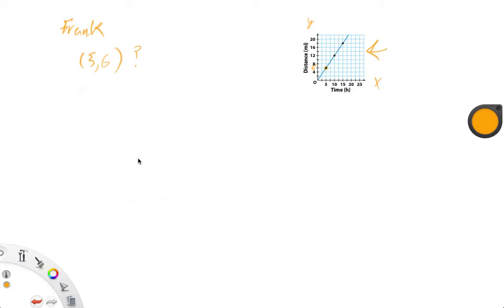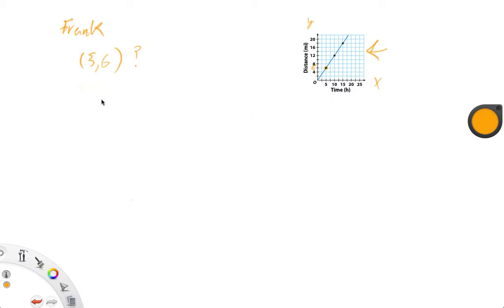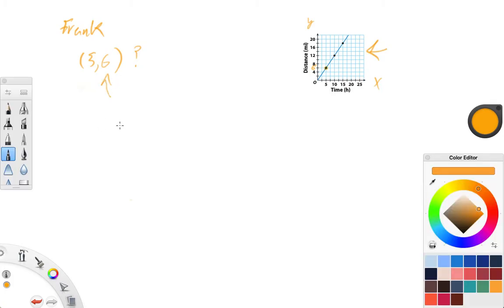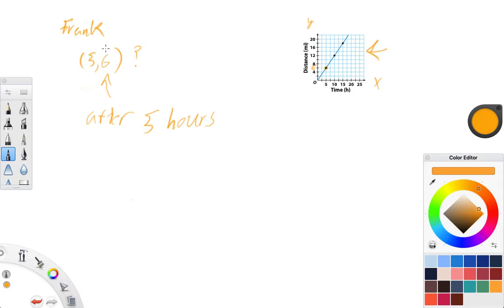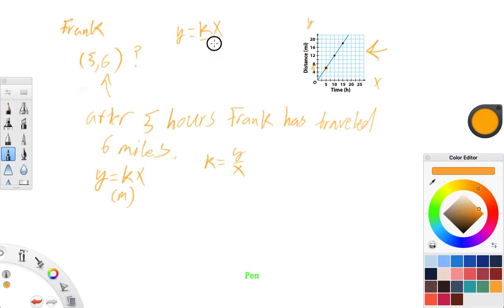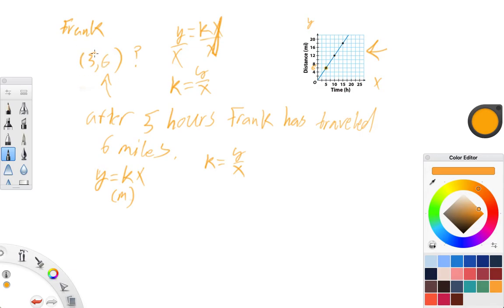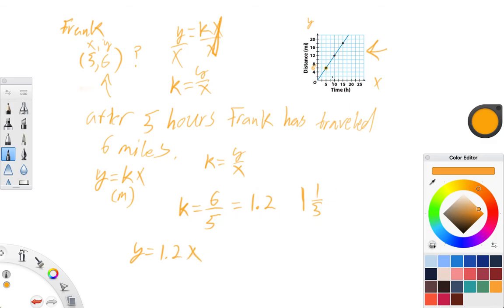Representing Proportional Relatinships with Graphs